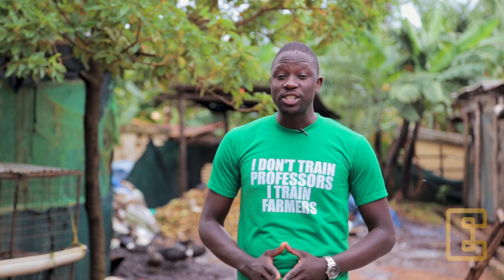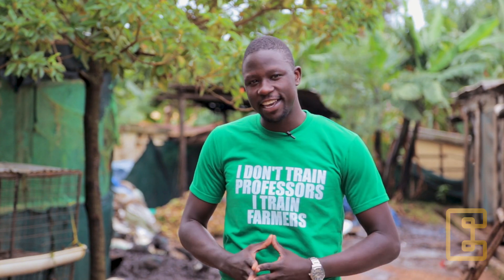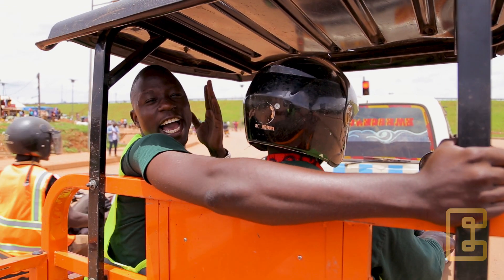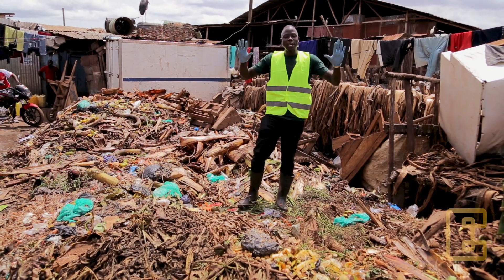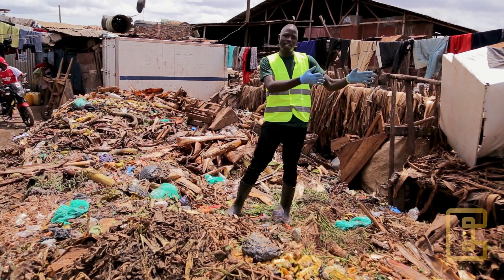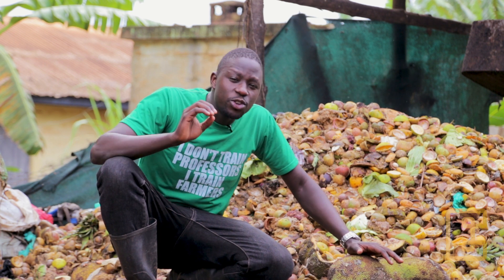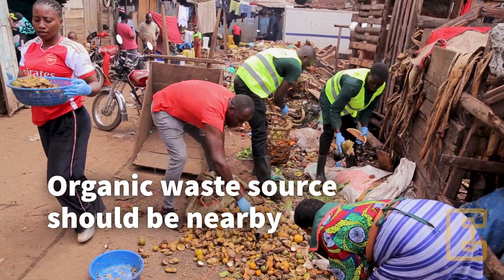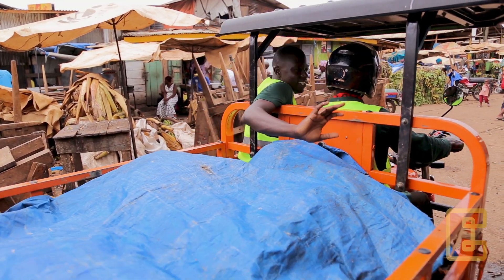How to Start Black Soldier Fly Farming - Sourcing Organic Waste (Module 4)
In this video, you'll learn how to source organic waste for the black soldier fly larvea.

Ento Organic Farm is a pioneering agricultural enterprise dedicated to harnessing the power of nature to create a more sustainable future. By leveraging innovative techniques in insect farming, we are revolutionizing waste management and agricultural practices.

We utilize Black Soldier Fly bio-technology to efficiently decompose organic waste, reduce landfill waste, and mitigate greenhouse gas emissions. From this, we produce organic fertilizer, and protein-rich feed for poultry, fish, and pigs.

Key Moments
0:00 Introduction
1:04 Type of Organic Waste
1:27 Materials
1:36 Visit to Municipal Market
2:55 Factors to Consider When Sourcing Organic Waste
3:37 Outro